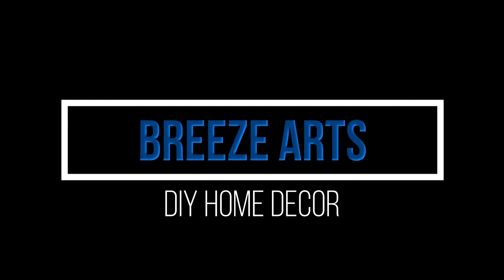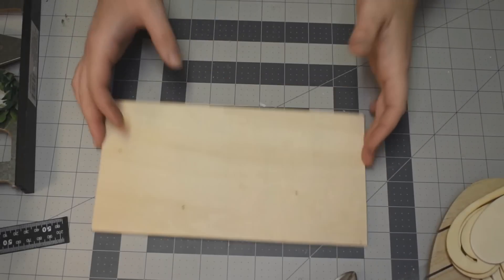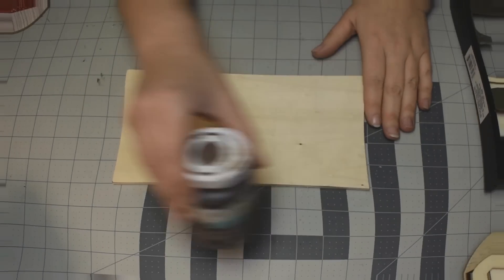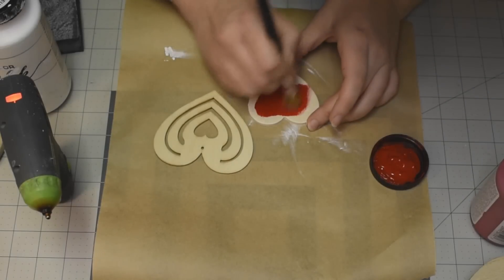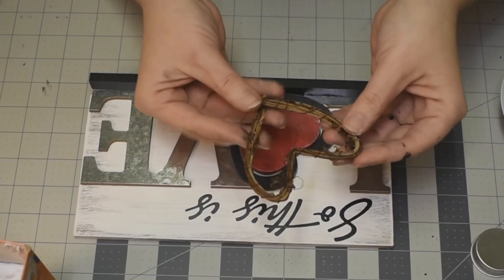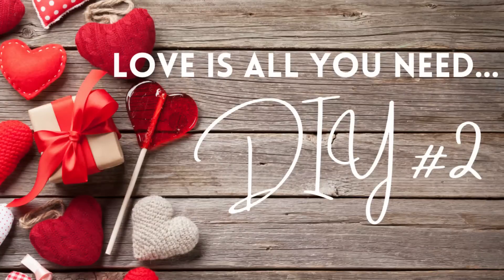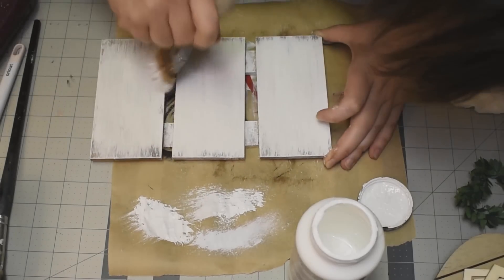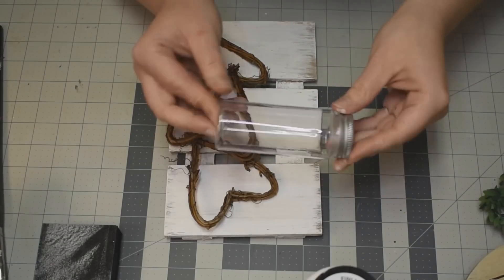ALL NEW!! 3 *EASY* AND ROMANTIC Valentine's Day DIYs | Easy DIY Projects for Valentine's Day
Hey Breezers!!  Ready for some easy and ROMANTIC DIYs for Valentine’s Day??  Because have I got some beautiful inspiration for you!!  I really hope you enjoy this BRAND NEW video and as always….MAD LOVE TO ALL OF YOU!!!